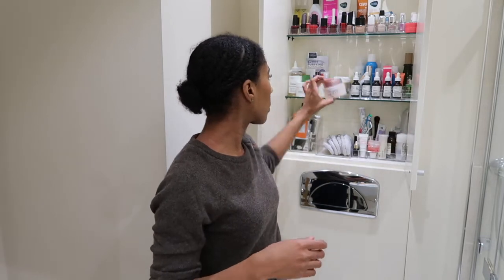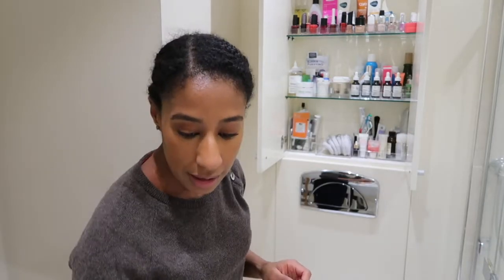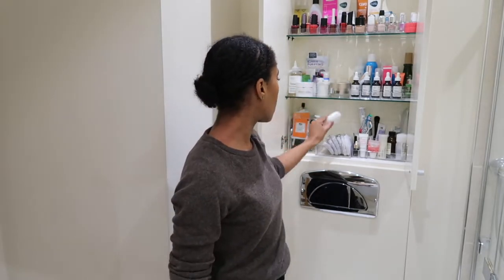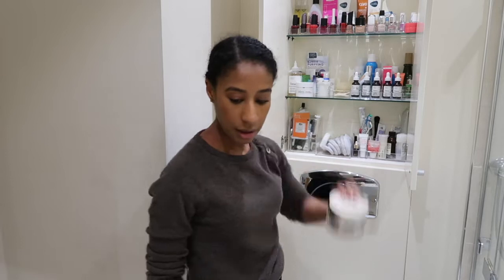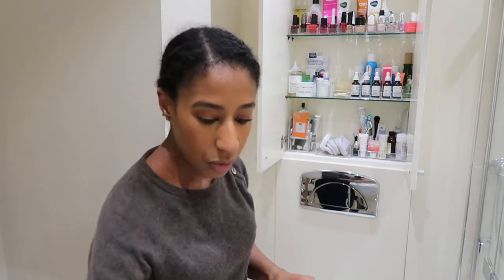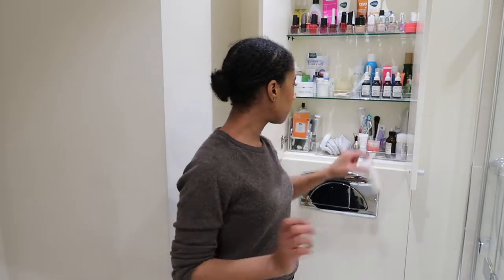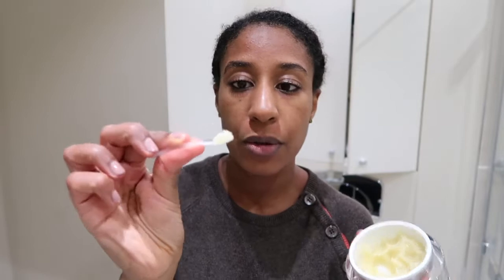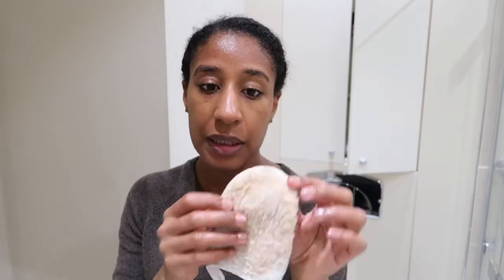Skincare│Winter PM Routine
My simplified routine to help my skin survive winter:
1st cleanse: Banila Co
2nd Cleanse: Emma Hardie Moringa cleansing balm
Eye cream: Innisfree white
Moisturizer: The Ordinary 100% plant derived squalane

FAQ:
- What I'm wearing:
 Brora sweater
- My nail polish:
Essie TLC